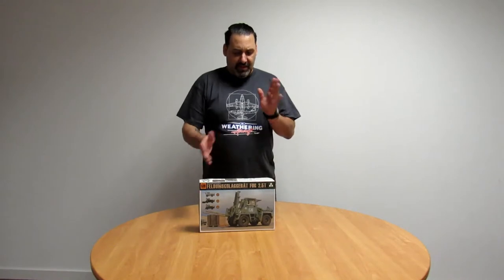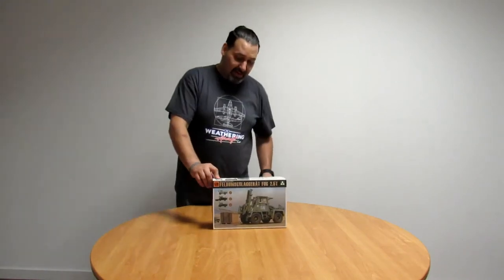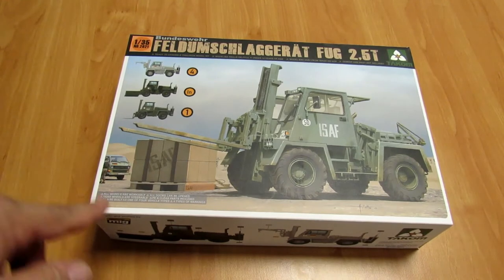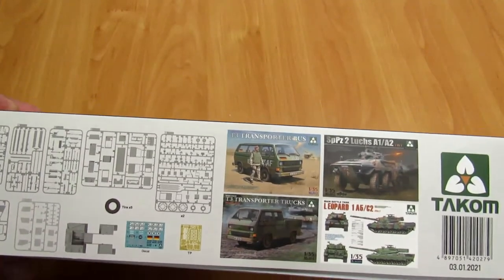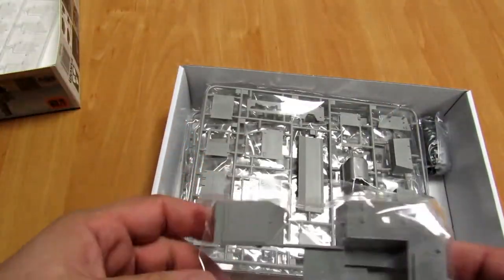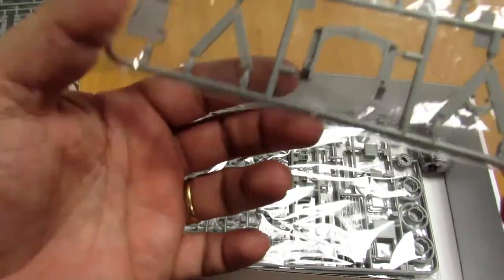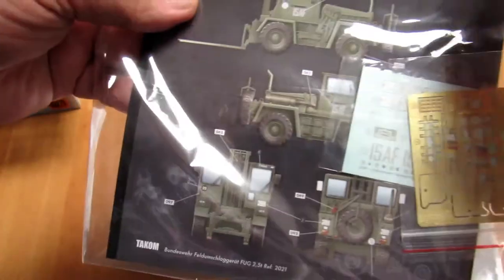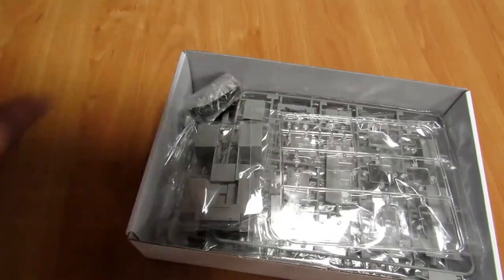Takom - Feldumschlaggerät Fug 2 5T 2º - Kit Review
Go to my group page "SCALE MODELING WORLDWIDE" and be part of a great community of people around the world here o this